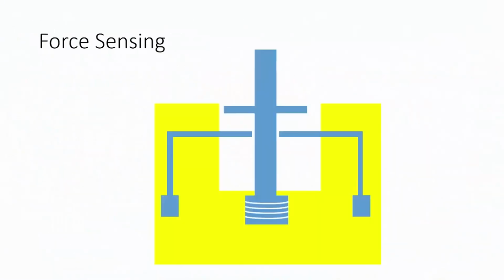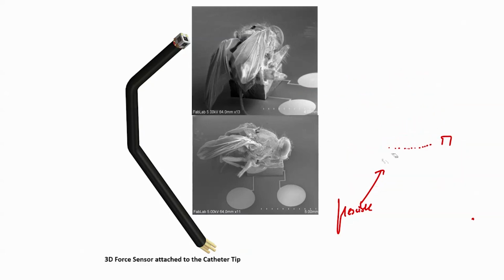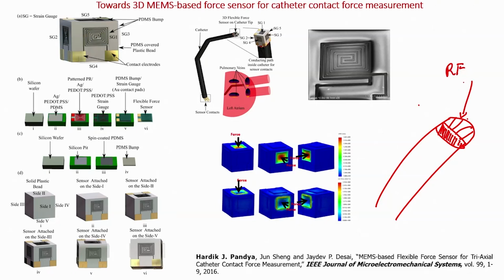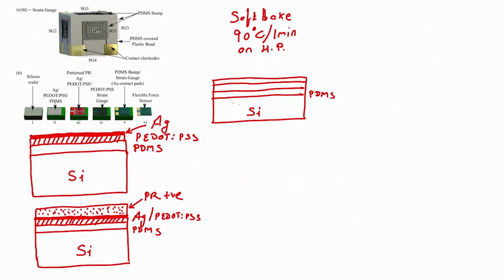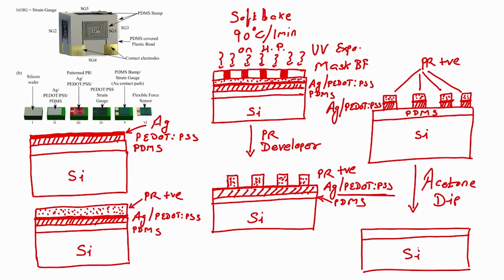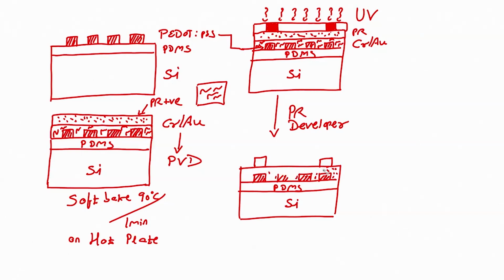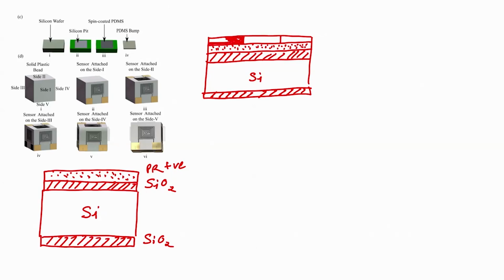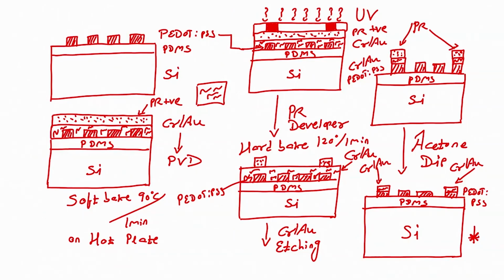Smart Catheter: Flexible Force Sensor